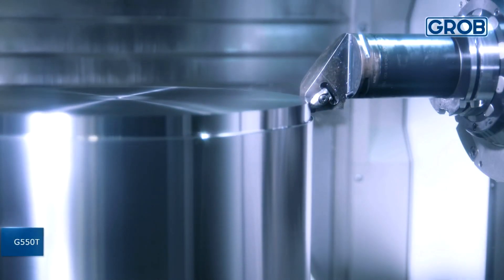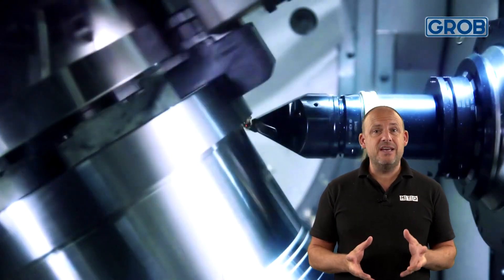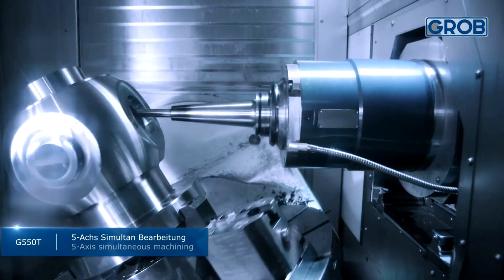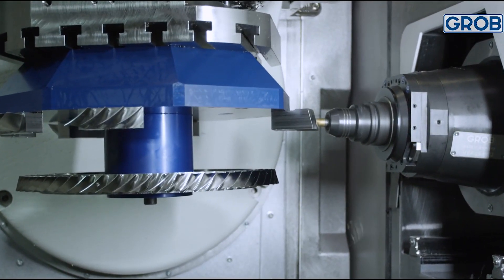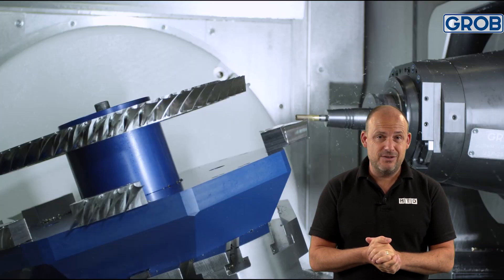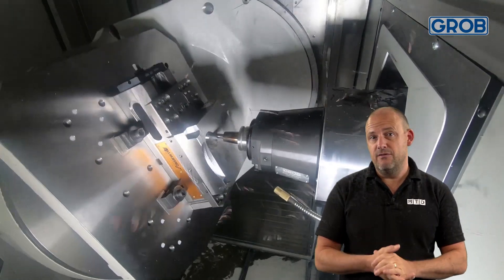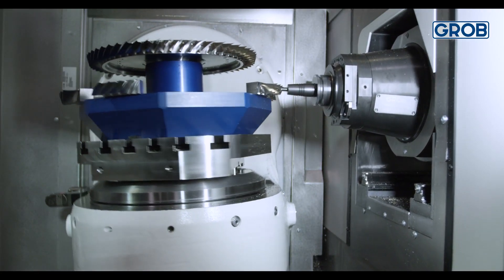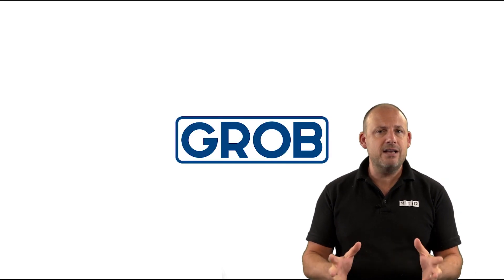The secret ingredient to your future success - follow the GROB way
Watch and see how GROB have managed to discover a winning formula. 5 axis machine designs using the basics married together with the latest state of the art technology, with service and support being at the forefront of GROB’s family owned company ethos. Contact them now to expand your capabilities for future success.